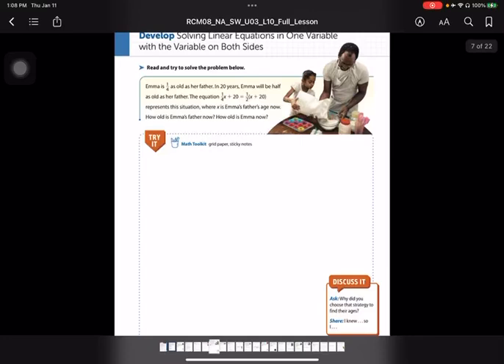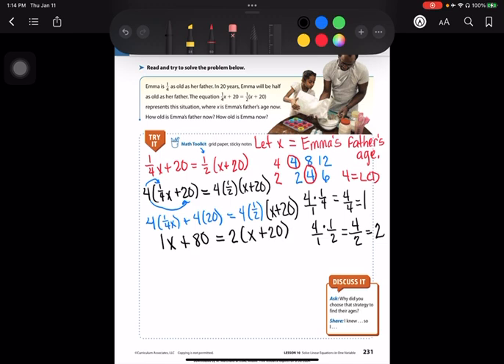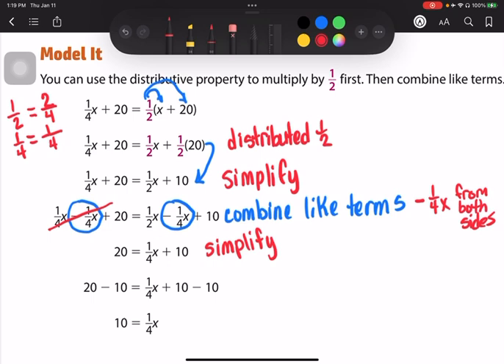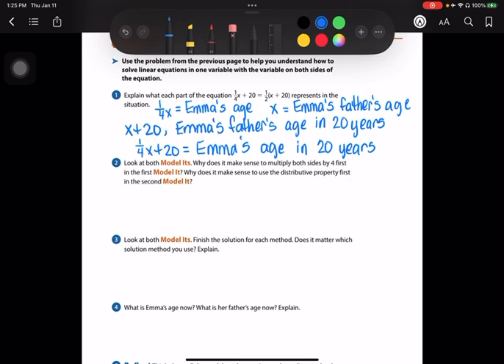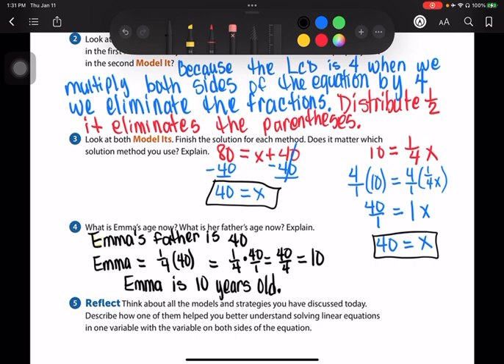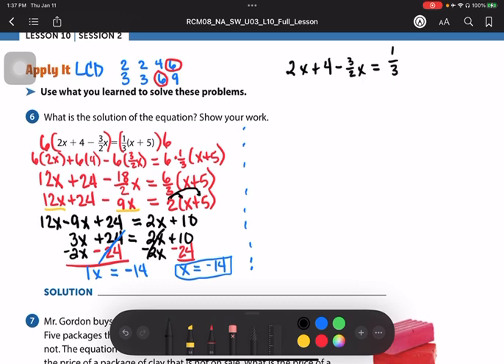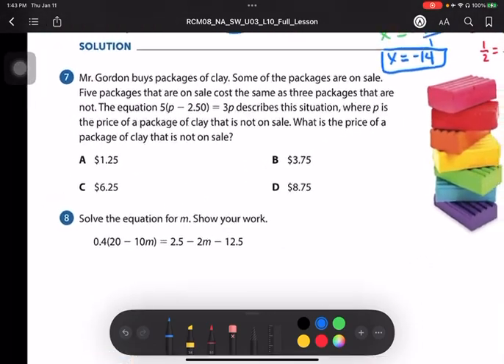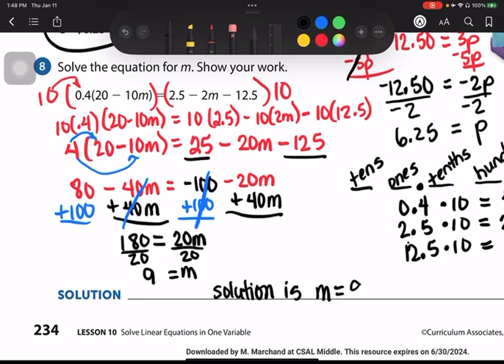iReady pages 231-234 lesson 10 Session 2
Grade 8 iReady lesson 10 session 2